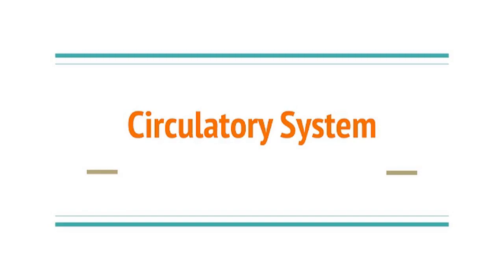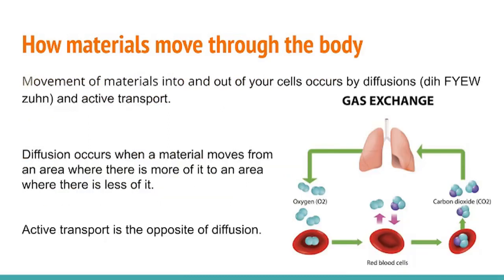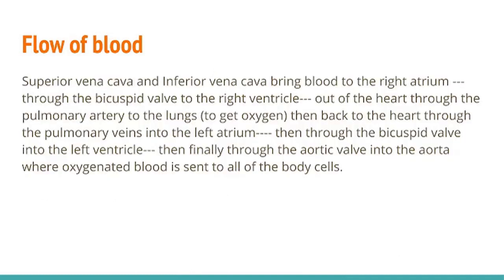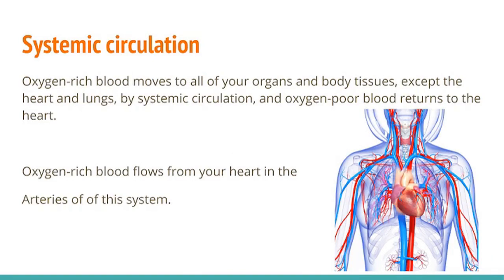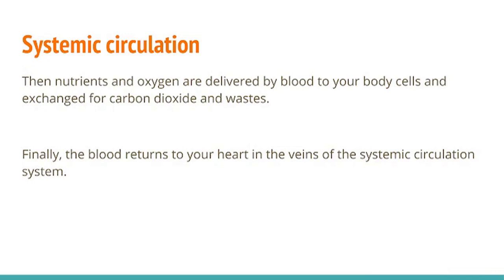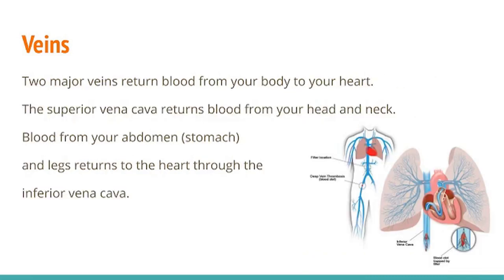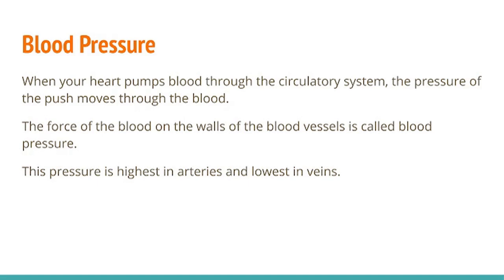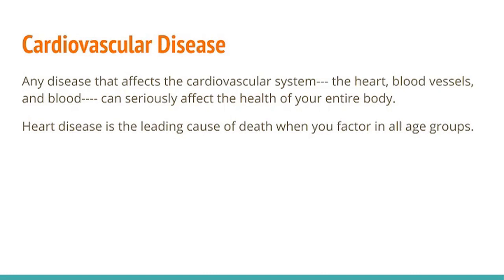My last video from RedcoolMedia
Video created with the RedcoolMedia movie maker online MovieStudio, which is an app video editor online running